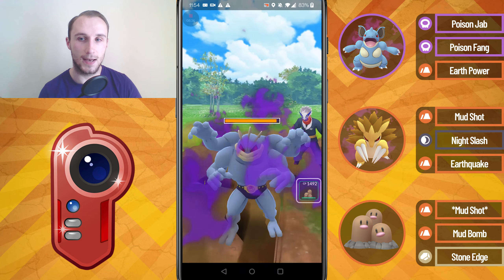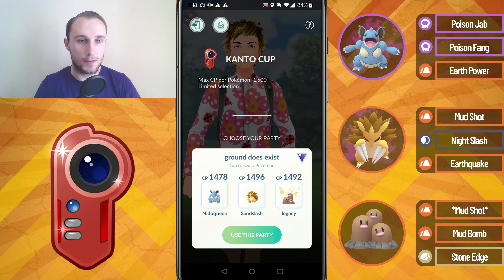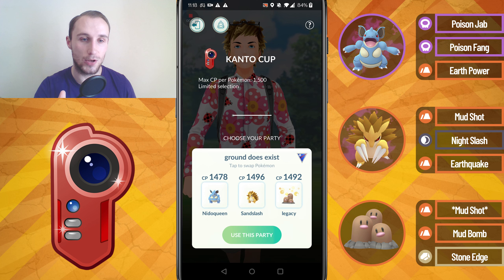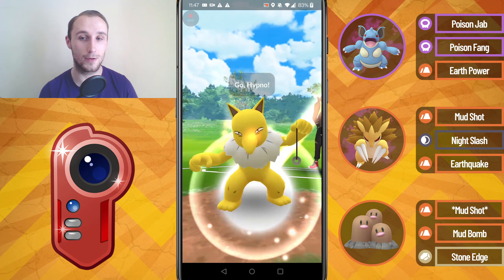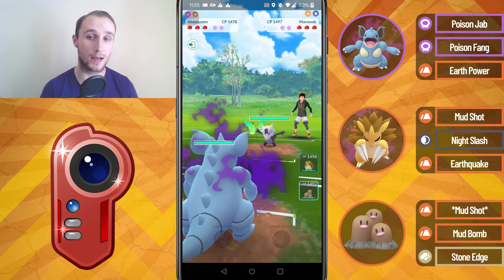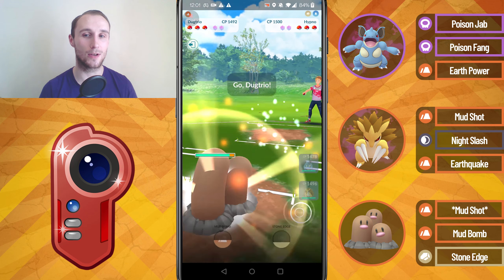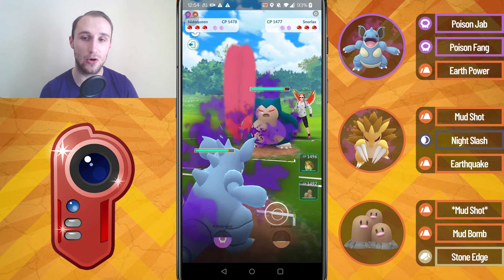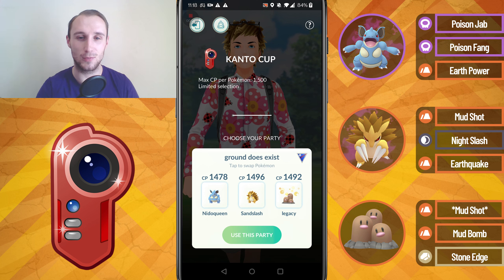17-3 RUN WITH TRIPLE GROUND TEAM FEATURING UNOBTAINABLE LEGACY MUD SHOT DUGTRIO IN THE KANTO CUP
In this video I showcase 2 sets in the Kanto Cup running a triple ground team featuring shadow Nidoqueen, shadow Sandslash & unobtainable legacy mud shot Dugtrio. This season I've gone down the route of using lots of different themed teams, with monotype teams being one of my favourite themes.

This time we're going with ground, so I can show off my Dugtrio. Mud shot isn't obtainable through elite TM. It was released by accident when the game first came out & was only available for a few months back in 2016. since then Dugtrio has not been able to learn it. With mud shot it can get to it's coverage nuke move, stone edge, at a rapid rate & throw off incoming flyers.

The team is in general very weak to ice & water, but we can at least hit for heavy neutral damage in most matchups. This team did surprisingly well, going 4-1 3 times as well as a 5-0.

I showcase my final 2 sets, going 9-1. I managed to lose the lead in almost every game, but I was able to come back & get the win almost every time.

0:00 Intro
2:24 First Battle
3:17 Set 1
8:43 Set 2
15:27 Outro

Track ID:
CallumOnToast - Deep Down